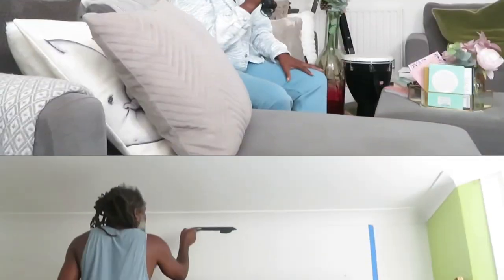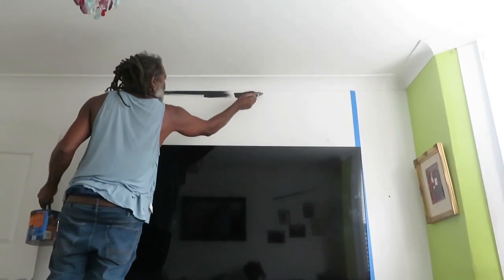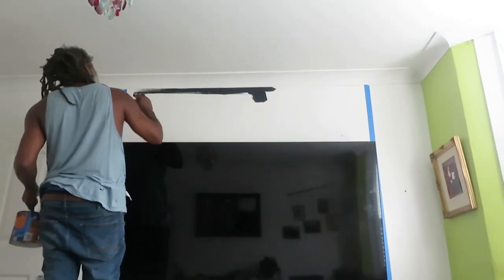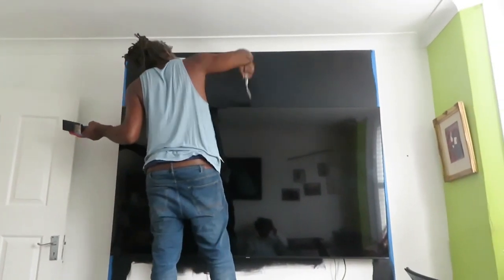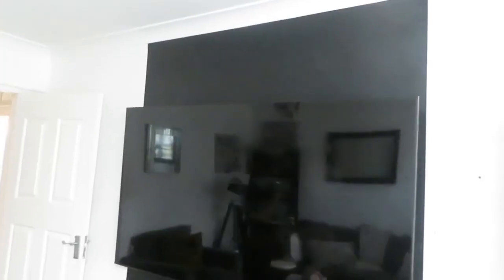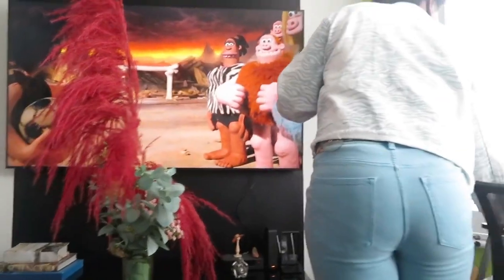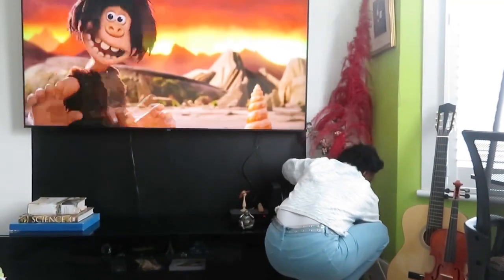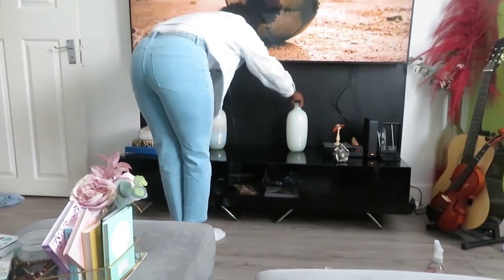VLOGTOBER: Our little DIY PROJECT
Decorate the accent wall today.